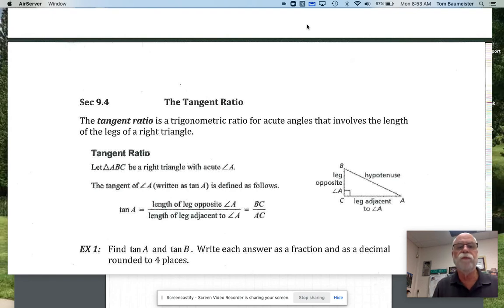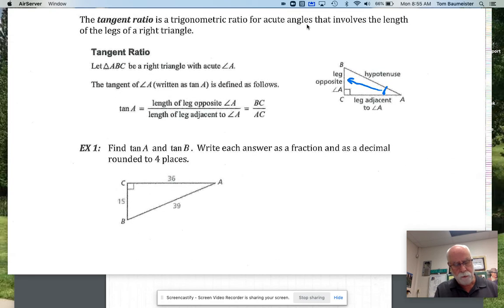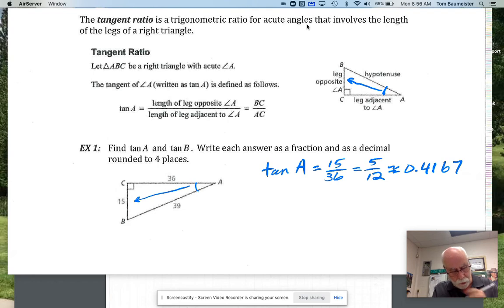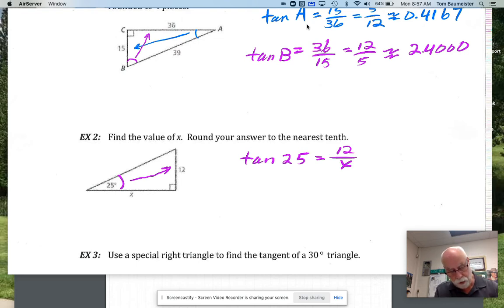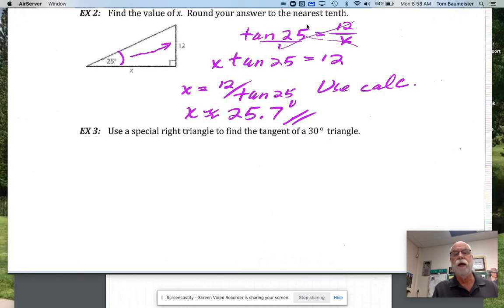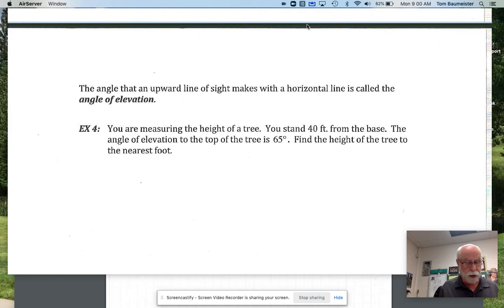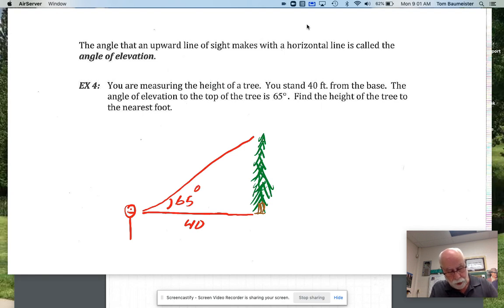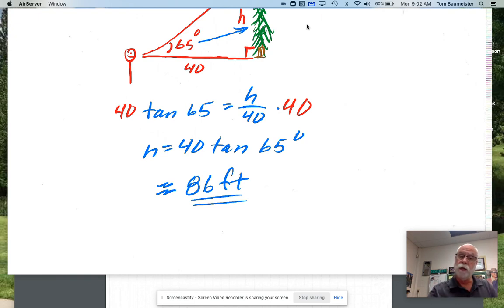Geo Sec 9.4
The Tangent Ratio